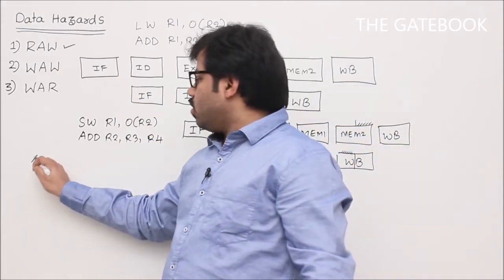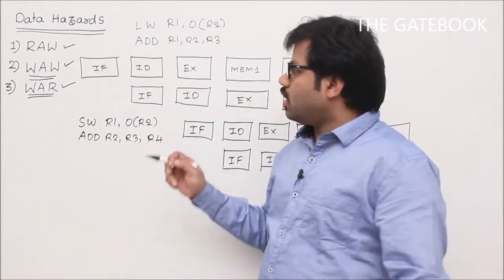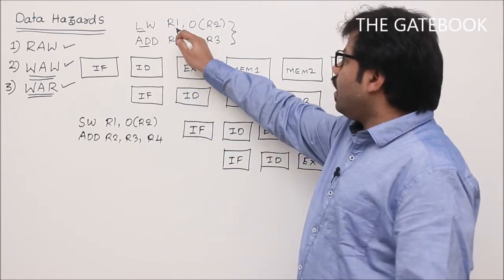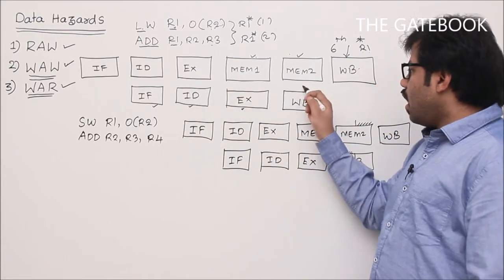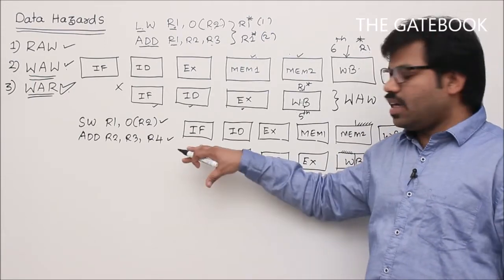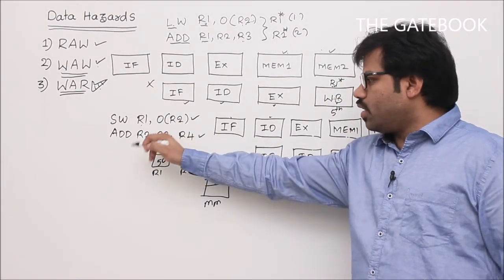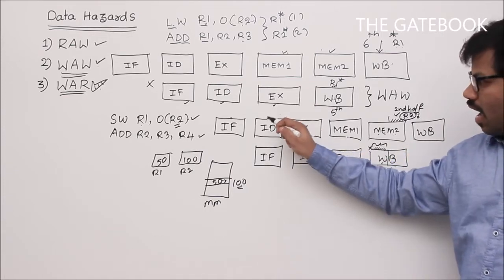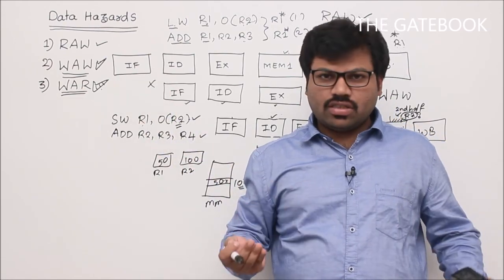classification of data hazards